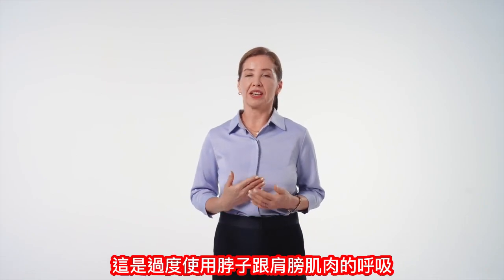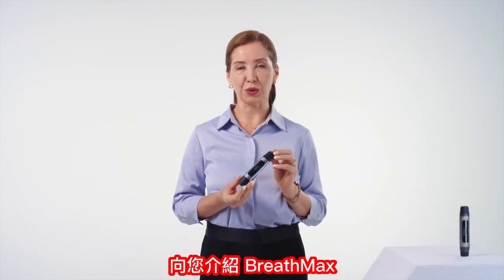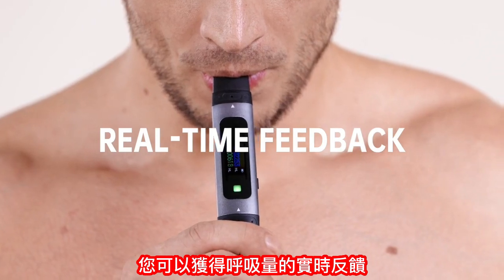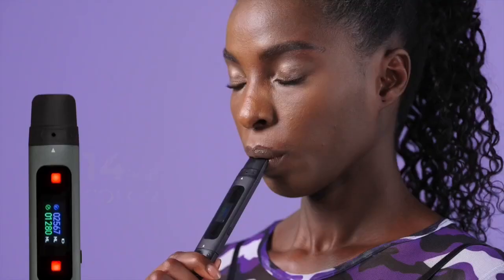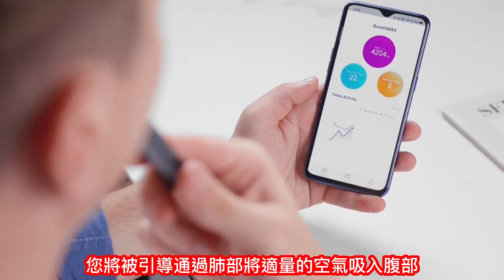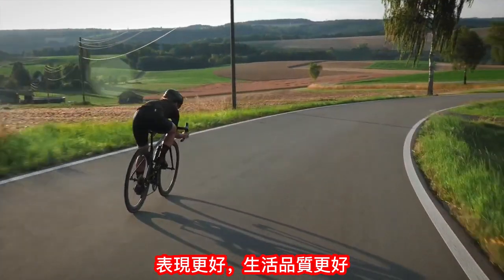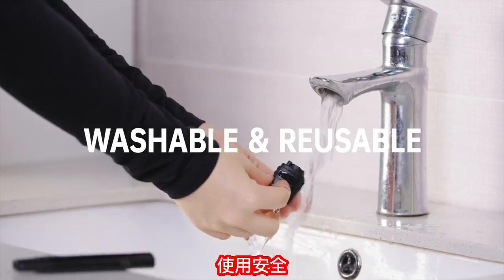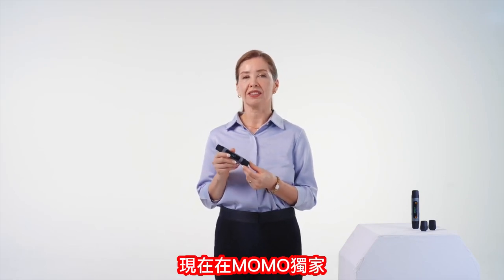BreathMax 肺活量電子訓練分析器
吸氣，呼氣。 呼吸是如此短暫，以至於你甚至不去想它。 但是，如果我們能讓你的呼吸可見呢？ BreathMax 肺活量電子訓練分析器是一款整合型的肺活量訓練分析器，可隨身攜帶，讓您實時測試您的肺功能。 BreaThru 電子分析器的螢幕顯示動態色標和高度準確的數據，可以通過呼吸了解您的健康狀況：肺活量、慢性病診斷、心臟病以及監測肺部恢復情況。 其輕巧的尺寸使您可以隨時隨地輕鬆進行自我測試。 無論您是需要監測哮喘觸發因素還是只是想結合正念呼吸，BreathMax 肺活量電子訓練分析器是幫助您整體健康的隨身健康助手。吸氣，呼氣。 呼吸是如此短暫，以至於你甚至不去想它。 但是，如果我們能讓你的呼吸可見呢？ BreathMax 肺活量電子訓練分析器是一款整合型的肺活量訓練分析器，可隨身攜帶，讓您實時測試您的肺功能。 BreathMax 肺活量電子訓練分析器的螢幕顯示動態色標和高度準確的數據，可以通過呼吸了解您的健康狀況：肺活量、慢性病診斷、心臟病以及監測肺部恢復情況。 其輕巧的尺寸使您可以隨時隨地輕鬆進行自我測試。 無論您是需要監測哮喘觸發因素還是只是想結合正念呼吸，BreathMax 肺活量電子訓練分析器是幫助您整體健康的隨身健康助手。